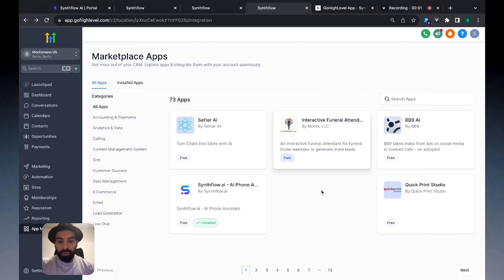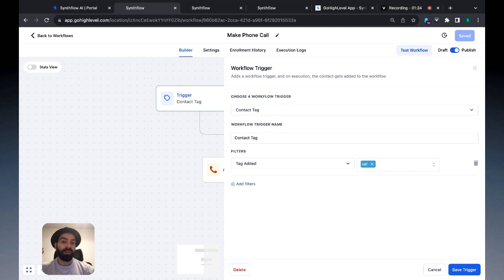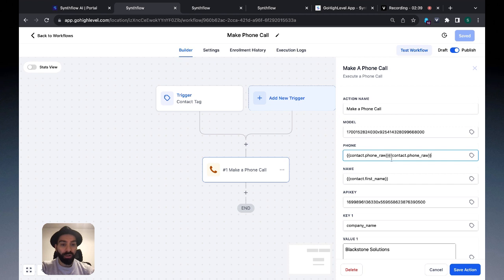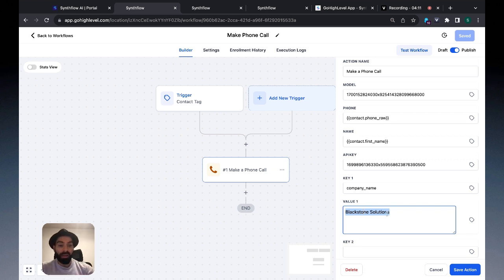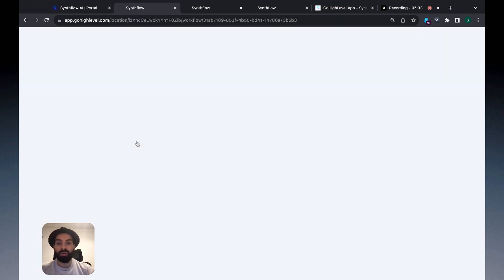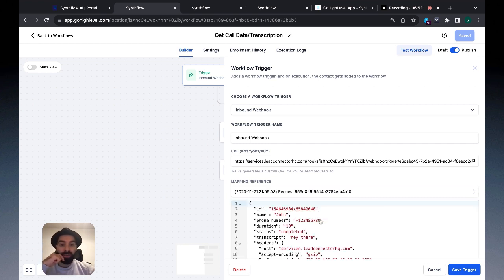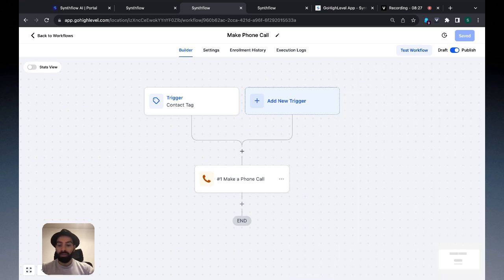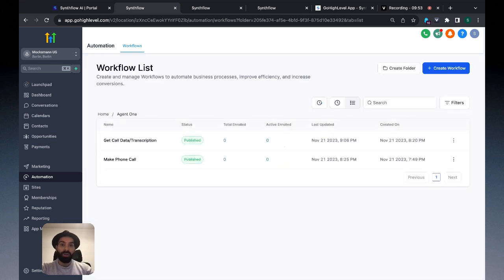GoHighLevel Deployment Guide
Maximize your agency's potential with our step-by-step guide on deploying Synthflow AI into GoHighLevel. Unlock powerful AI voice capabilities and streamline your client management system with ease. This tutorial covers everything from initial setup to advanced features, ensuring you get the most out of Synthflow AI.

WE’RE HIRING

LEGAL